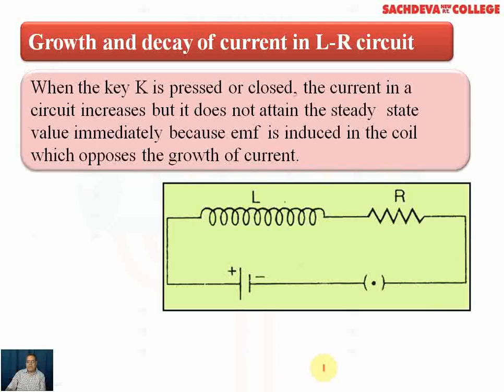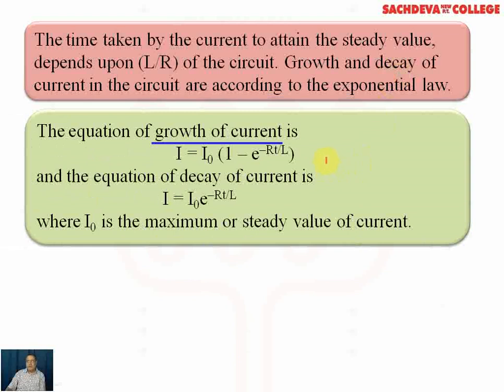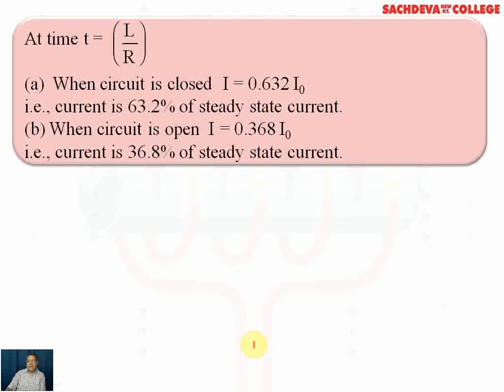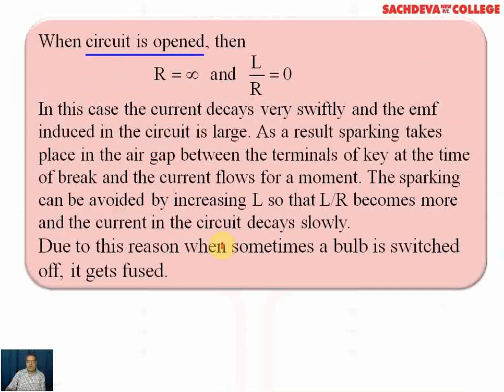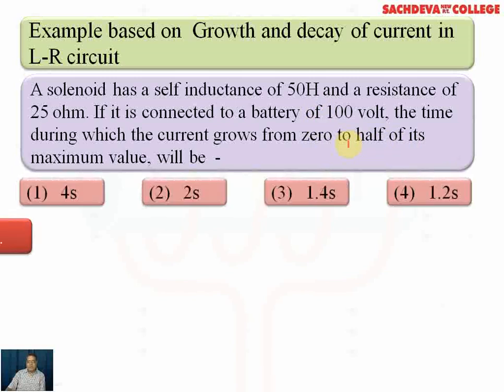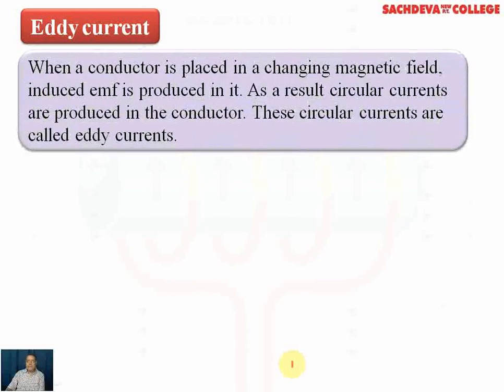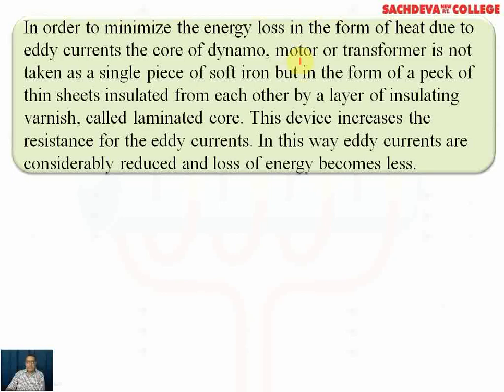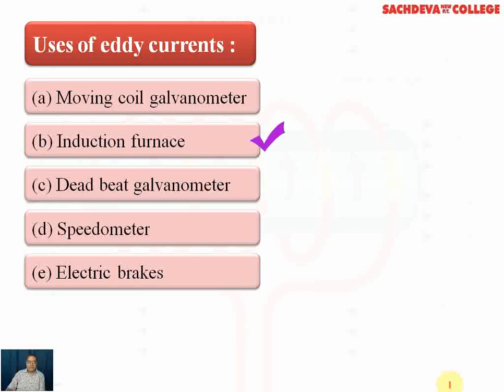Chapter - 6 Electromagnetic Induction - Lecture -7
Know about the followings in this lecture:
- growth and decay of current in L-R circuit
- examples based on growth and decay of current in L-R circuit
- eddy current

Class 12th